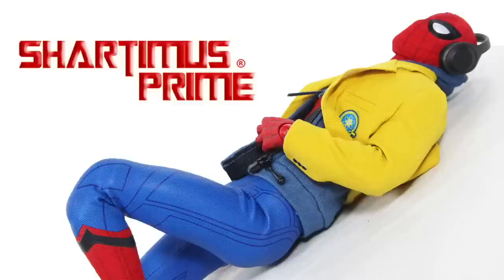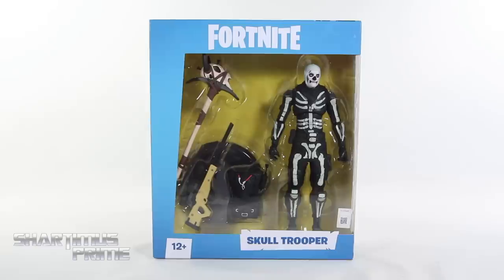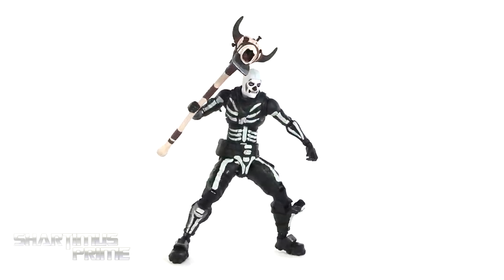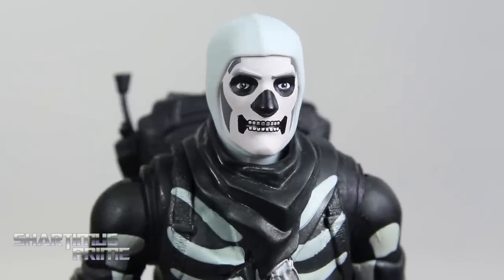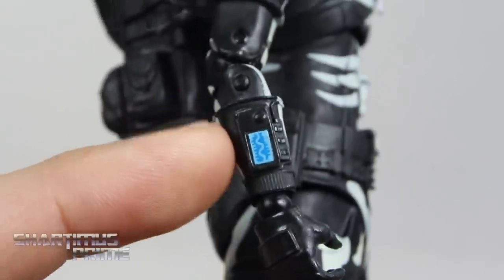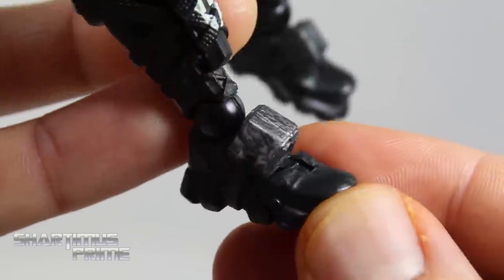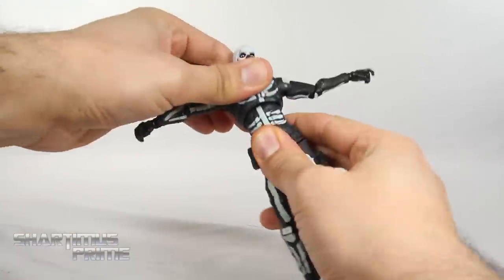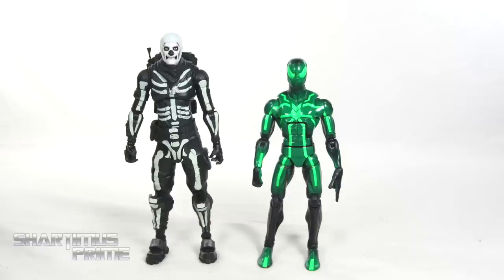FortNite Skull Trooper McFarlane Toys 7 Inch Scale Video Game Action Figure Review